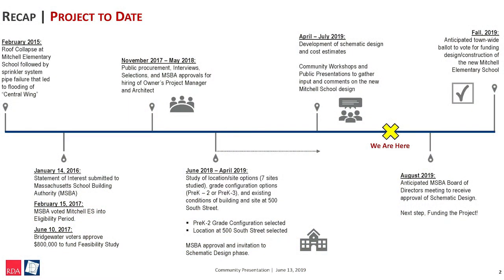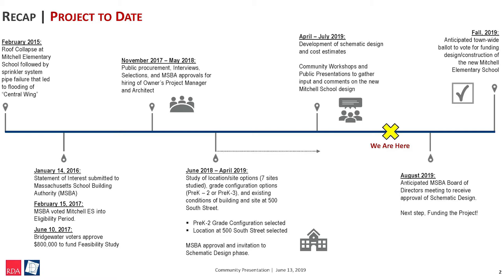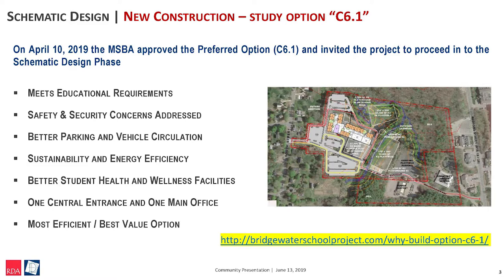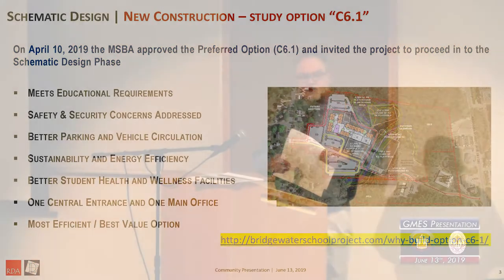George H. Mitchell School Presentation - June 13th, 2019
The Mitchell School Building Committee's community presentation from BRRHS on June 13th, 2019.